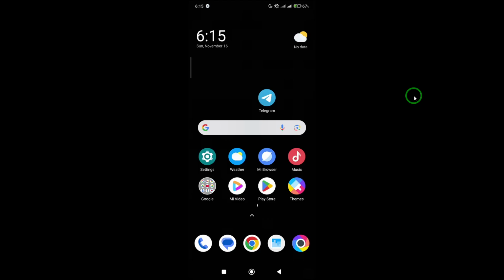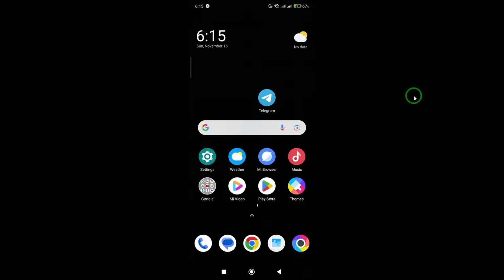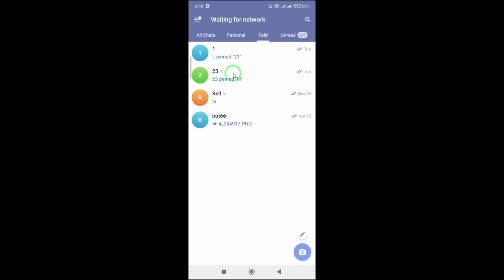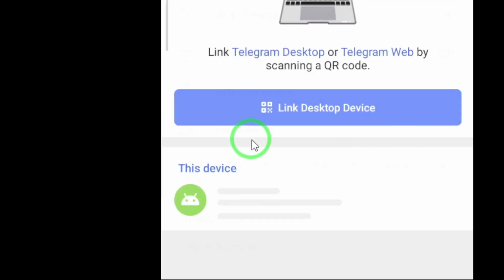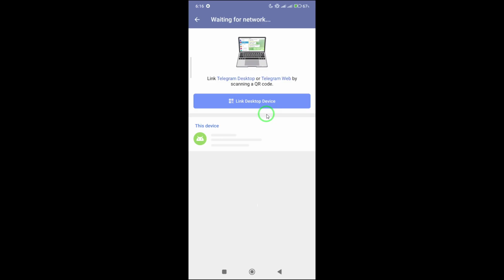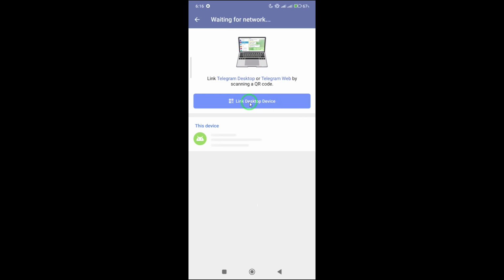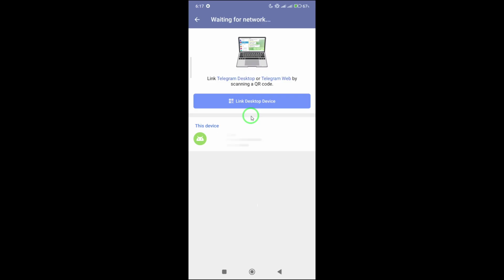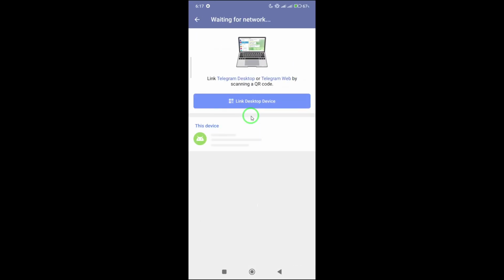How To Link Your Telegram Account With Telegram Desktop (Updated)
Learn how to link your Telegram account with Telegram Desktop in just a few simple steps. This quick and updated guide will help you connect your mobile app to your desktop version easily and securely.

Follow these steps:

1. Open Telegram App

2. Tap the three horizontal lines (menu) in the top-left corner

3. Tap on Privacy and security

4. Scroll down and tap on Devices

5. Tap on Link Desktop Device

6. Scan Telegram Desktop QR code

This method works with the latest Telegram update, ensuring your chats stay synced across all your devices.-
Timeline:
00:00 Start
00:12 How to do it
01:05 End